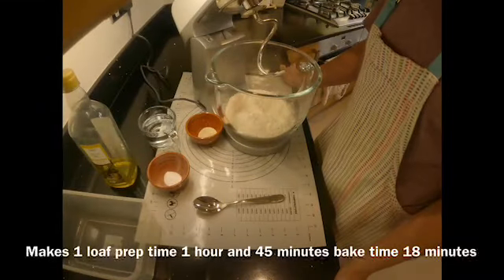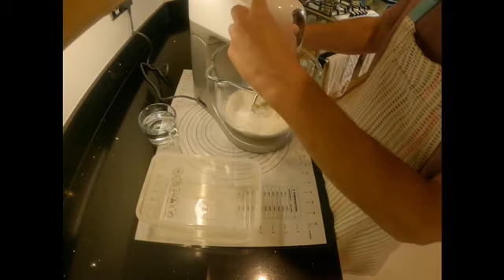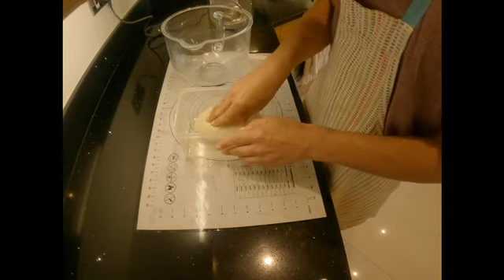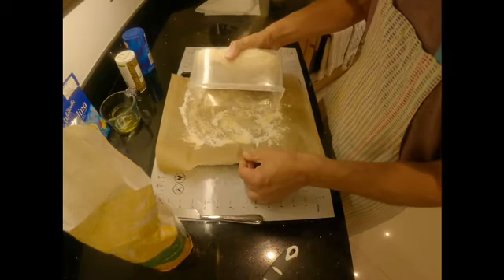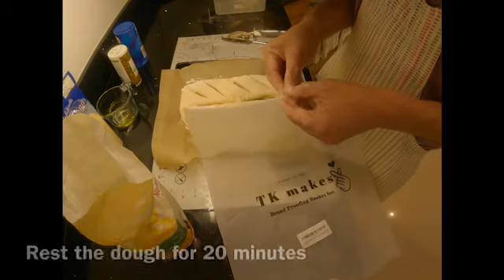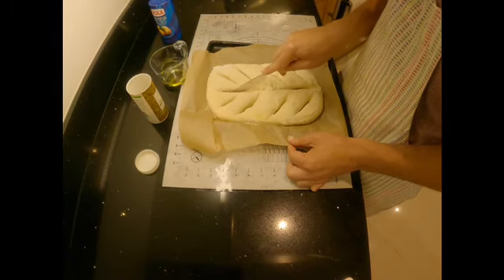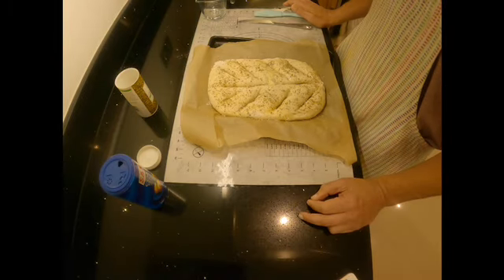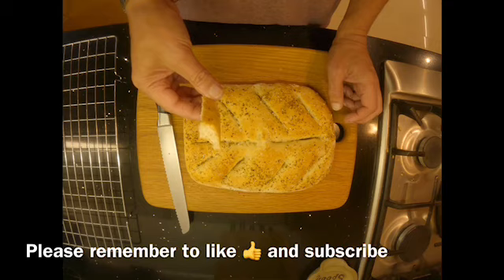How to Bake Fougasse loaf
An easy to follow step by step recipe to bake a delicious french Fougasse bread